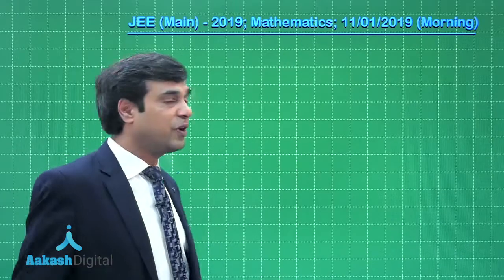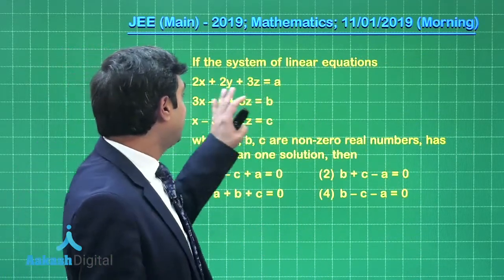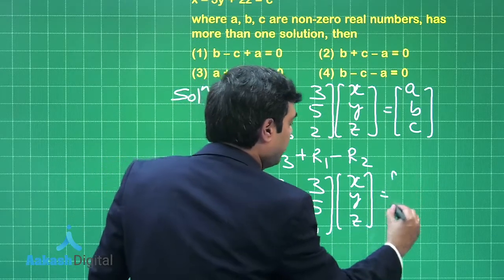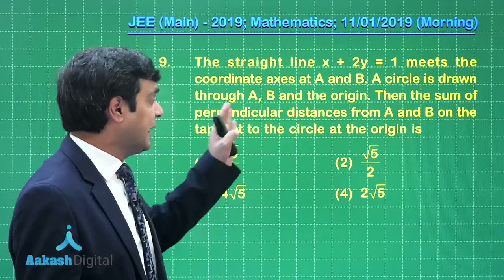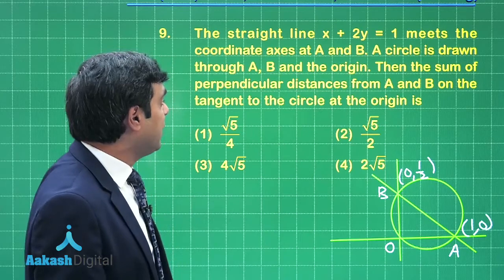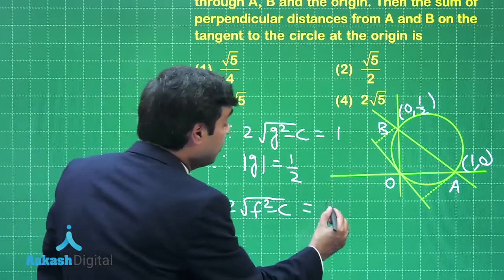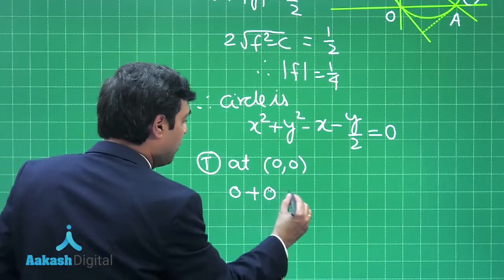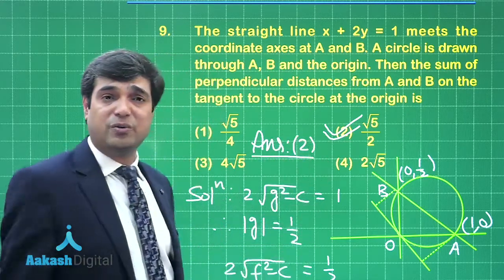JEE Main 2019 Answer Solutions Mathematics 11 January Morning Q. 07-09